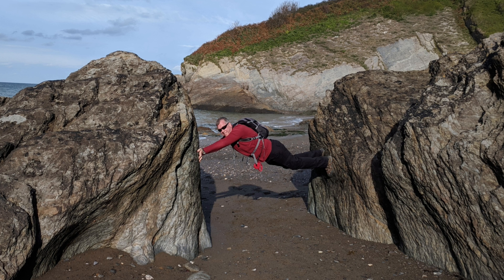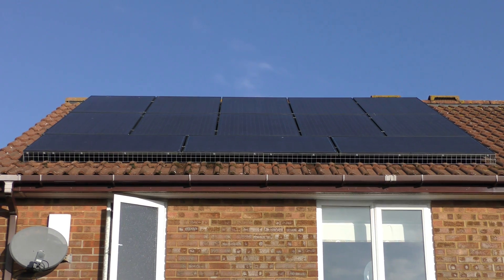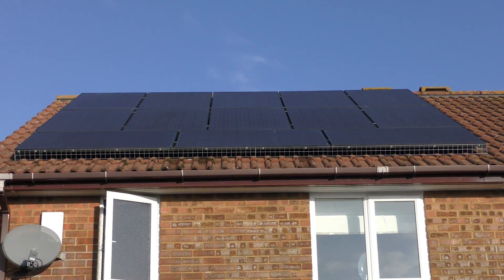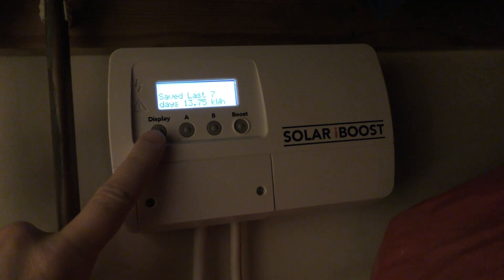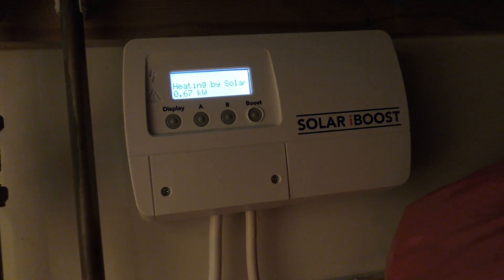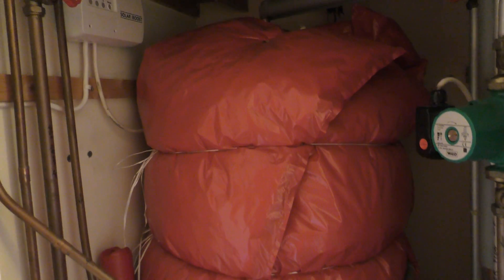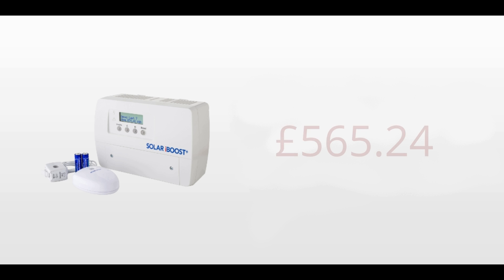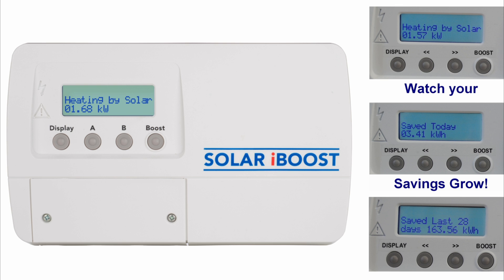Free hot water from solar. Solar iBoost. My favourite bit of tech!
Thinking about what video to make next, I asked myself what is my favourite bit of tech that I own. It was not what I expected but the more I thought about it the more it made sense.
In the video you'll see that the iboost is using 0.67 kWh of solar energy which was reordered on a cold morning at 0930 in November. As long as there is daylight it has the potential to heat up water.